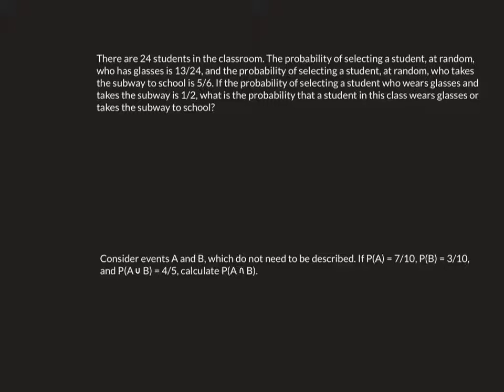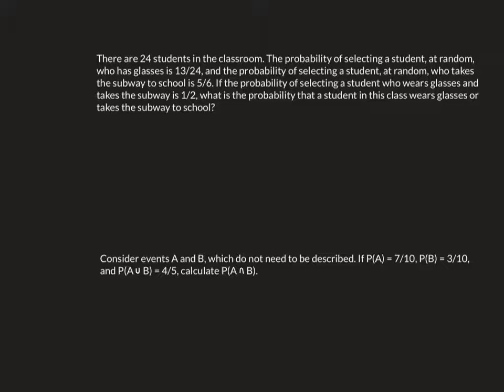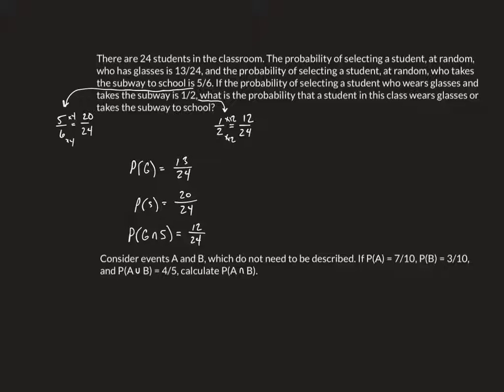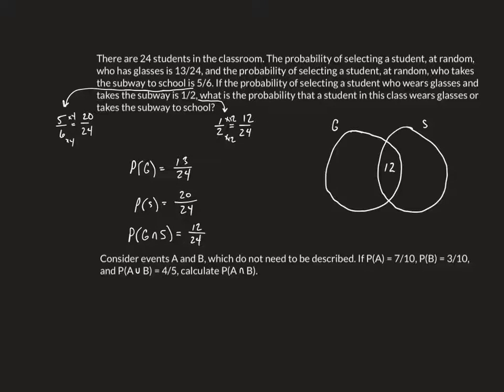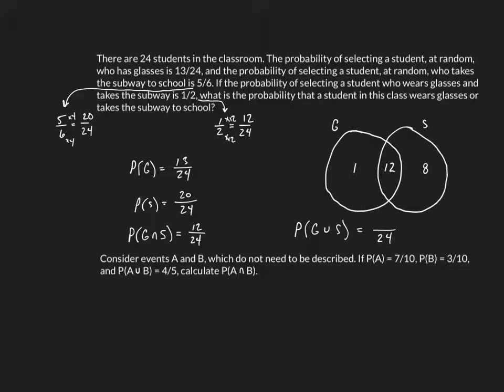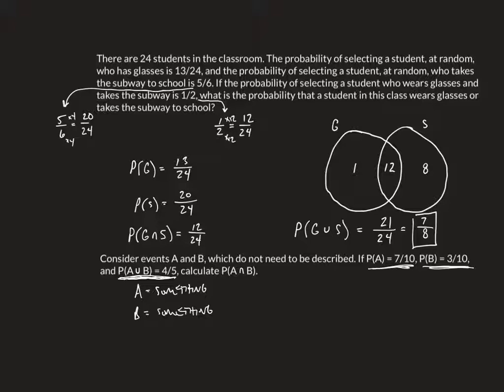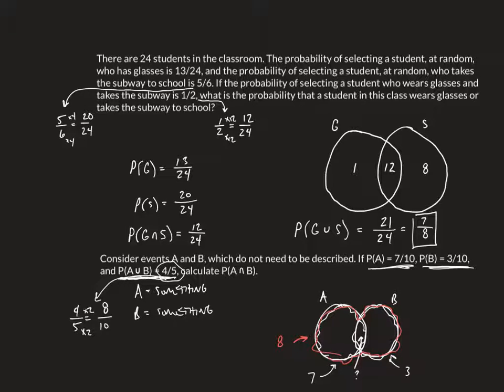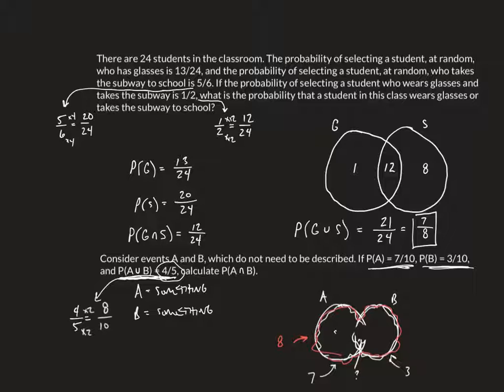Unions & Intersections Practice Video